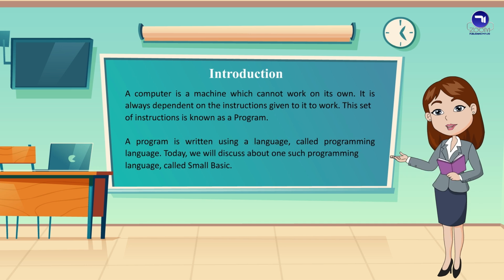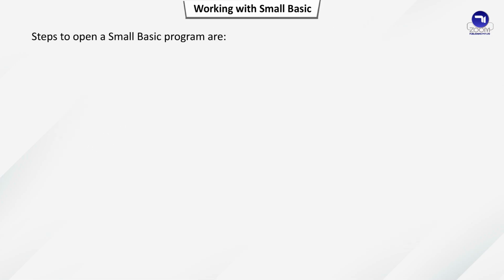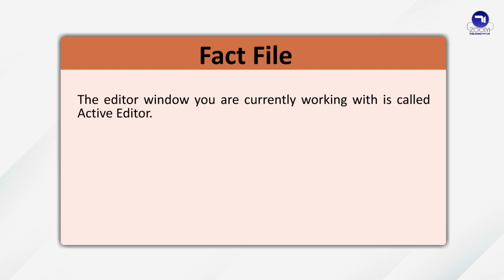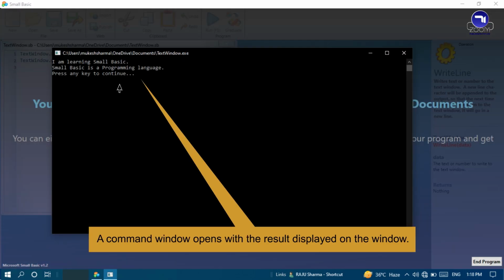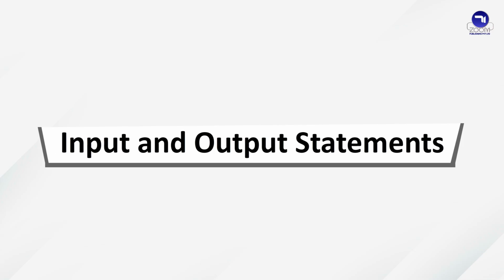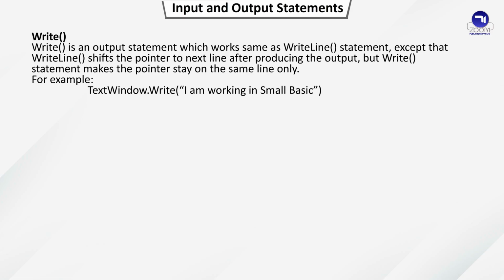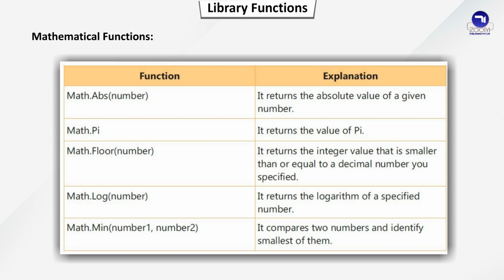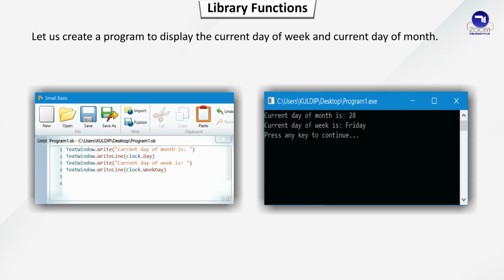Chapter 9 | Introduction To Small Basic | Class 6 | Tech Today Computer